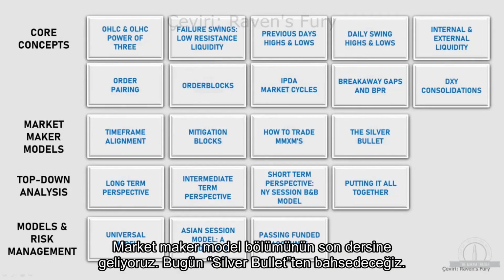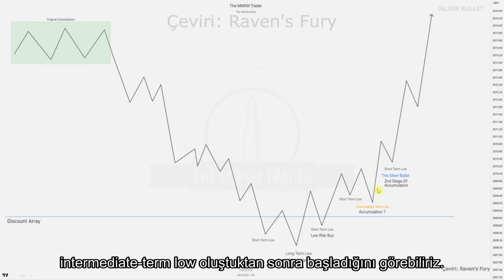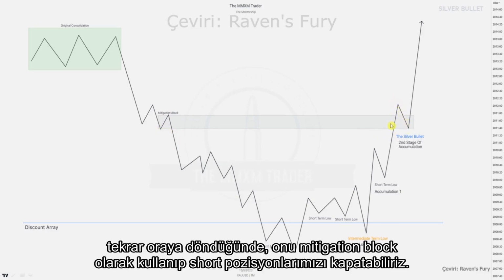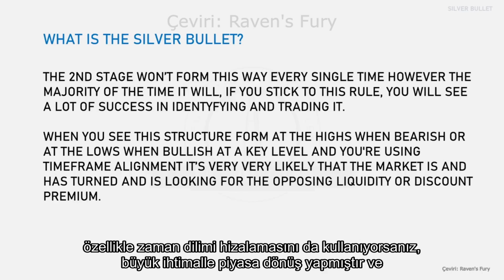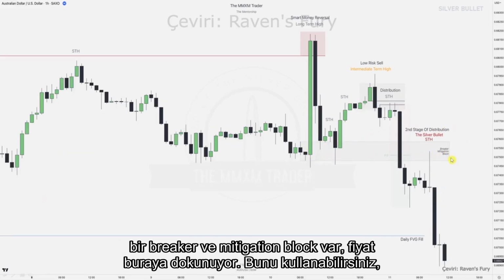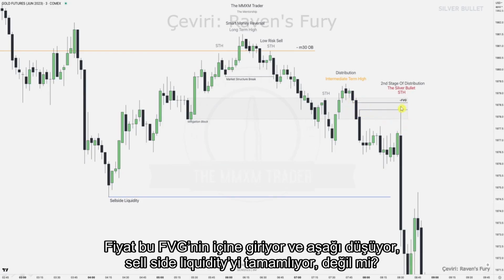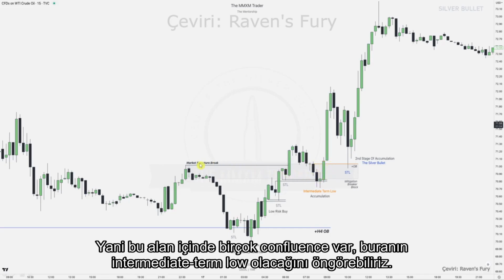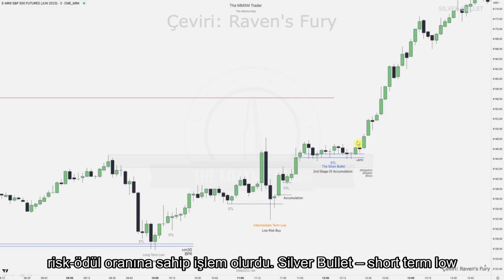MMXM Mentorship -15- Silver Bullet (Türkçe Altyazılı)